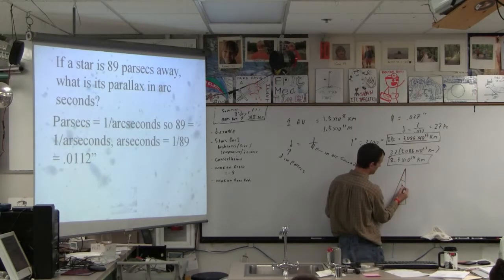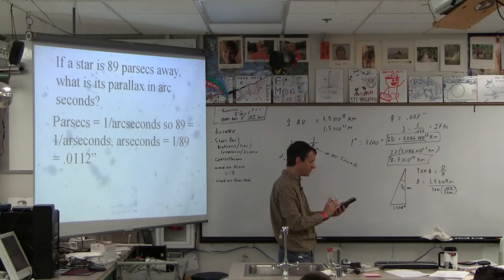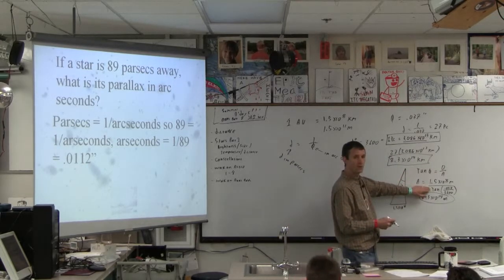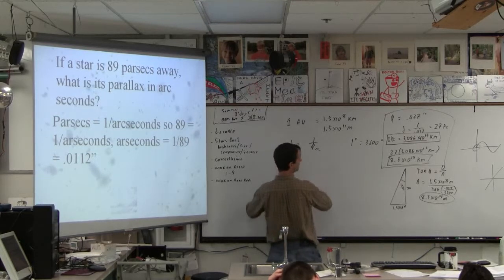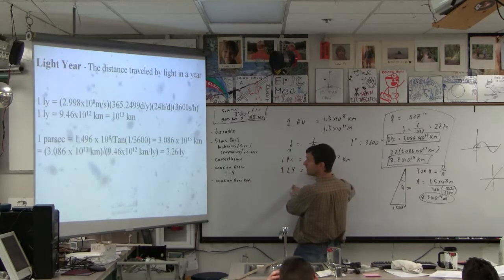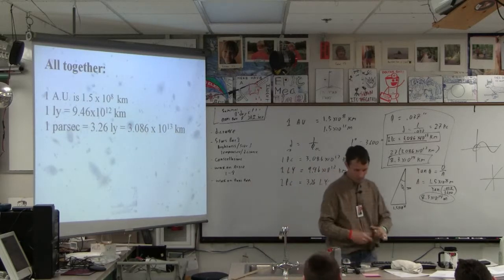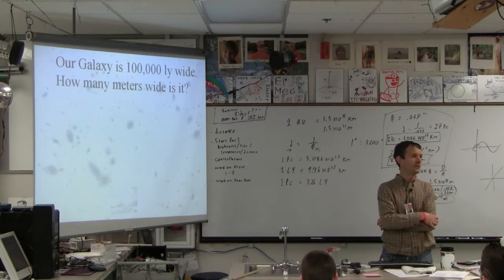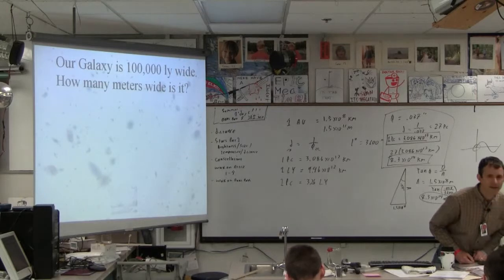G 08-02-01 Units of Distance -- LY, km, AU, pc (4/4)